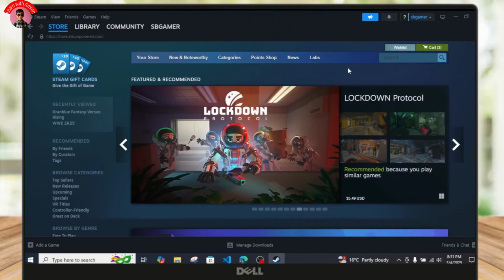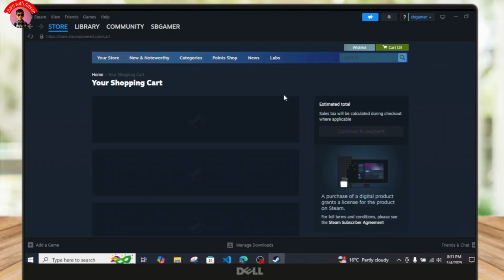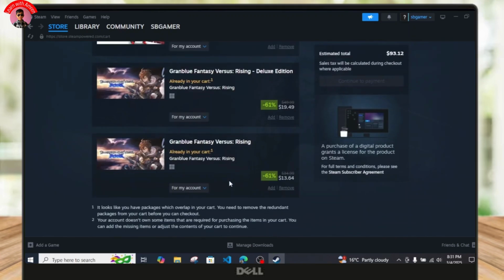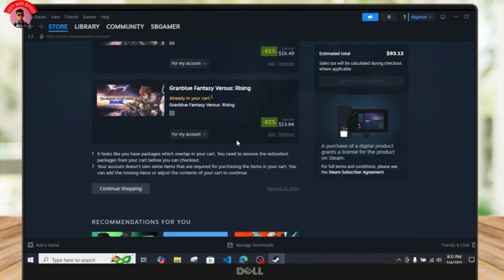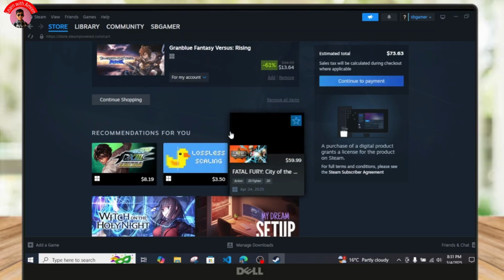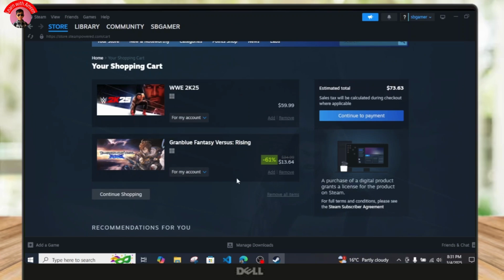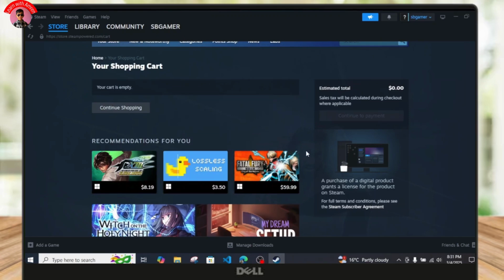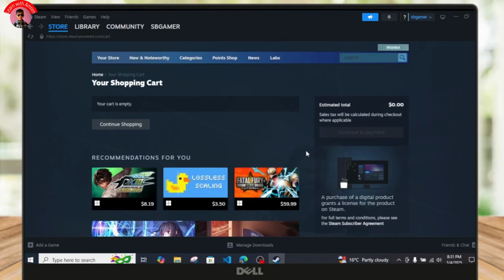How to Remove Duplicate Cart Items from Steam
How to Remove Duplicate Cart Items from Steam (2025)!
Are you seeing duplicate items in your Steam cart and need to remove them? This video will show you exactly how to fix that! Whether you're wondering, "Why are there duplicate items in my Steam cart?" or need help clearing them out, this tutorial will guide you through the process. Learn the simple steps to remove duplicate items, making your shopping experience on Steam smooth and hassle-free. Watch now to get rid of those duplicate cart items and enjoy a cleaner Steam experience today!

Timestamps:

00:00 How to Remove Duplicate Cart Items from Steam
00:10 Why Do Duplicate Cart Items Appear on Steam?